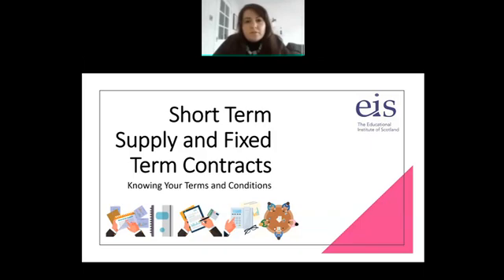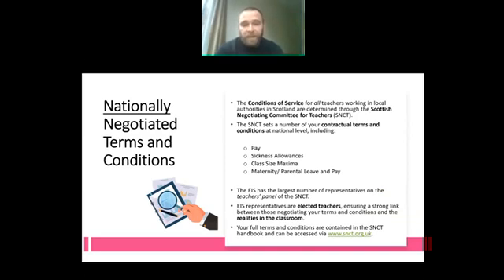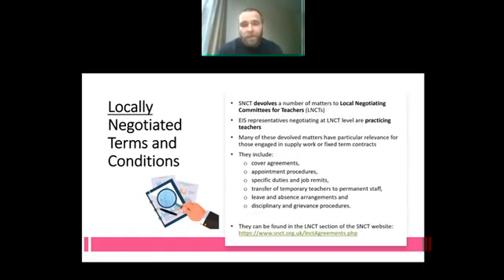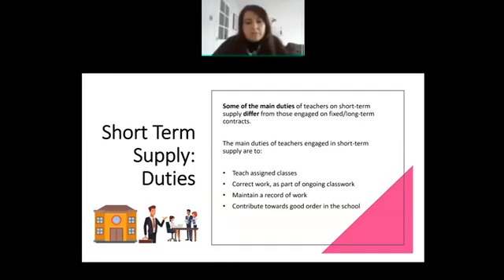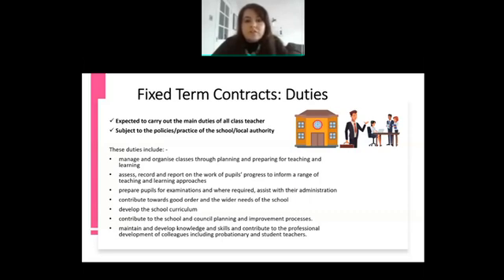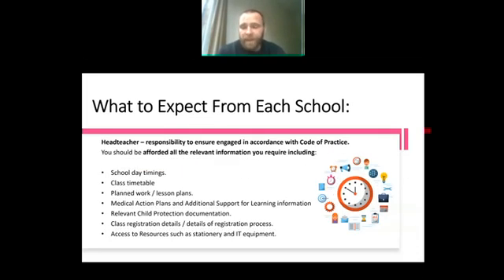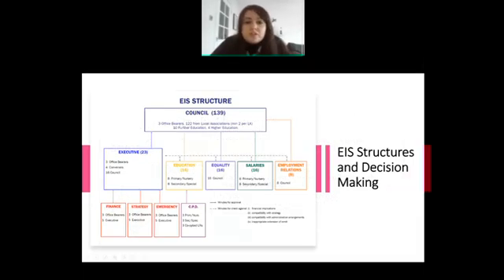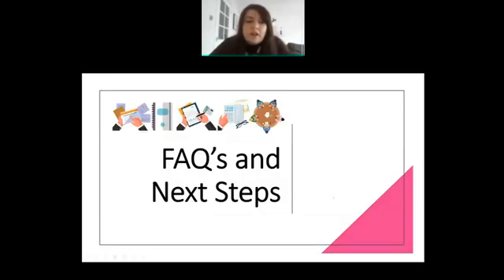Short Term Supply and Fixed Term Contracts: Know Your Rights Webinar